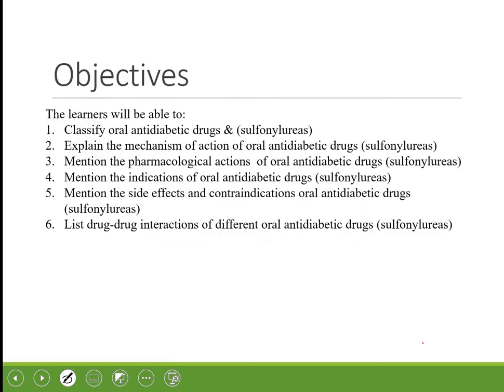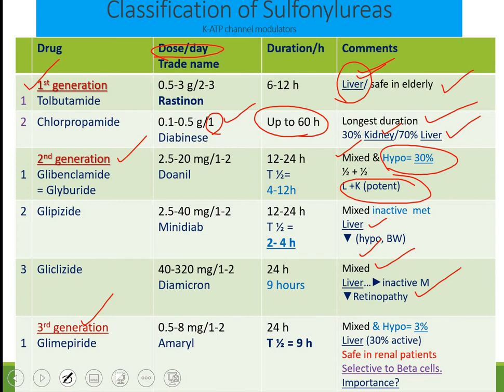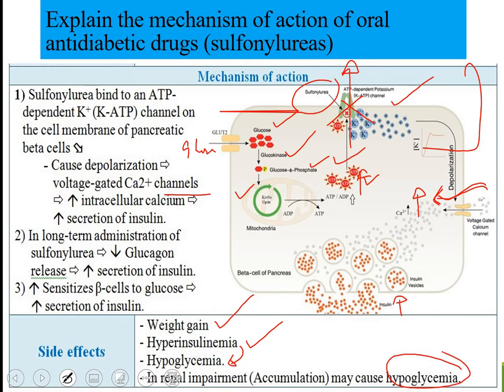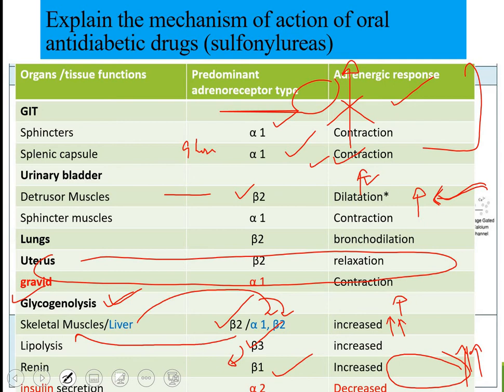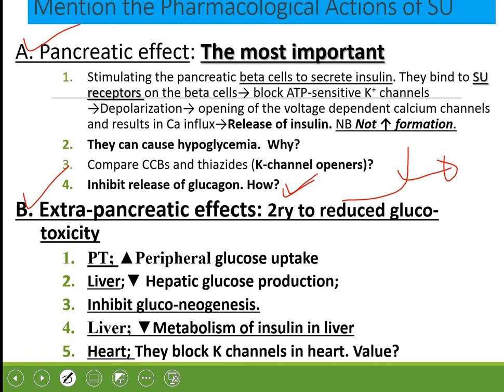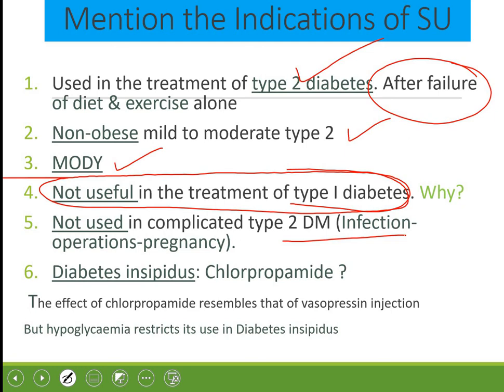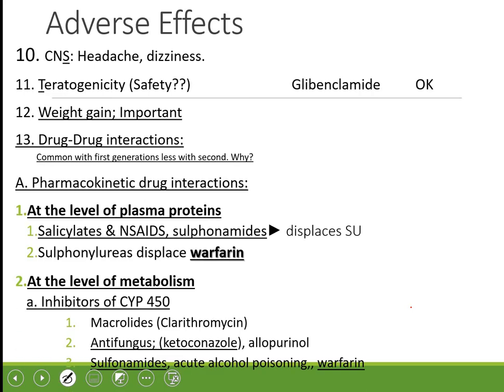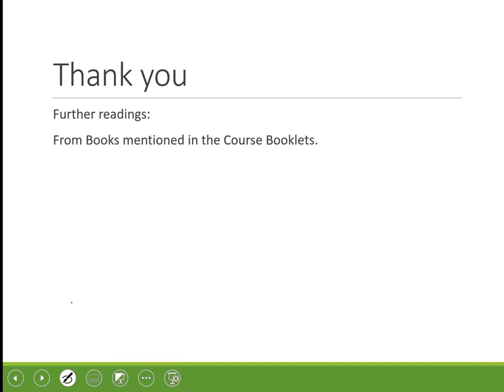Sulfonylureas as oral antidiabetic agents in treatment of Diabetes mellitus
This describes the pharmcology of sulfonylureas for undergraduate level students.
Please go through our already published video before this lecture.